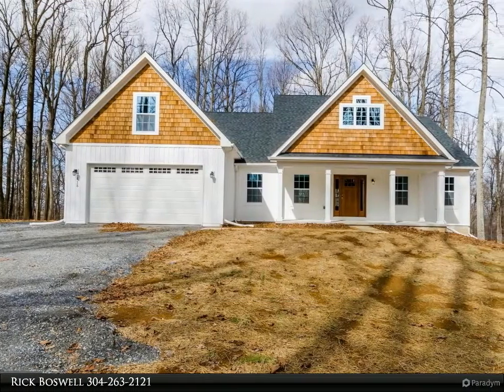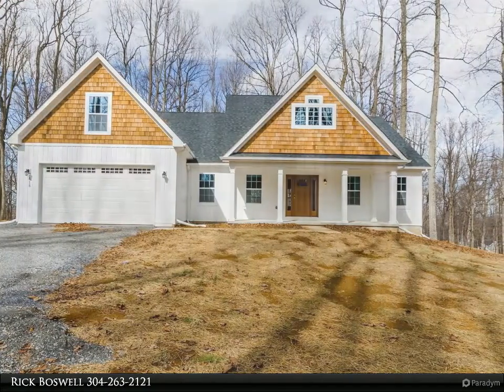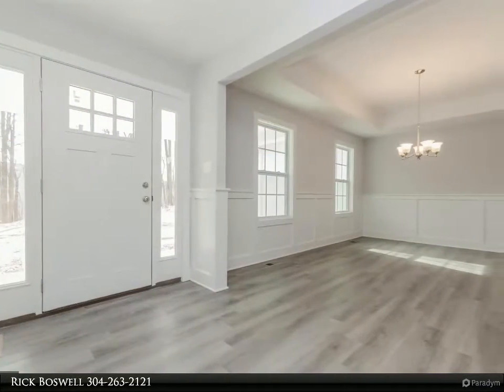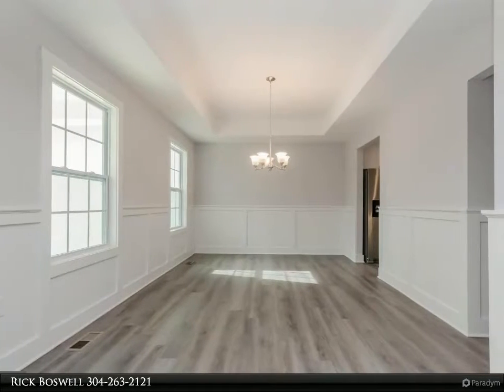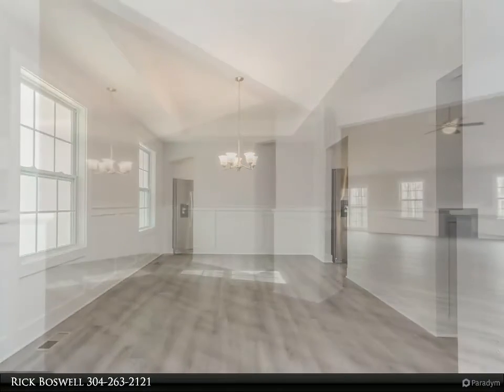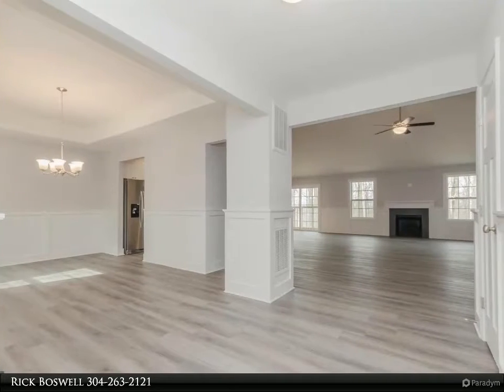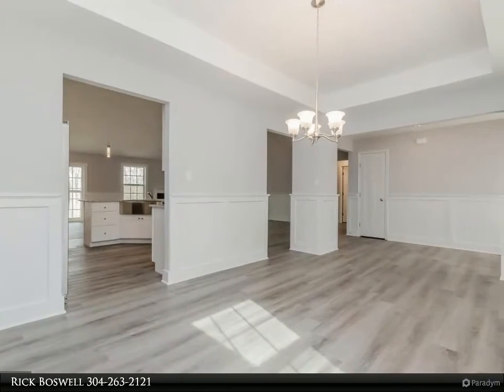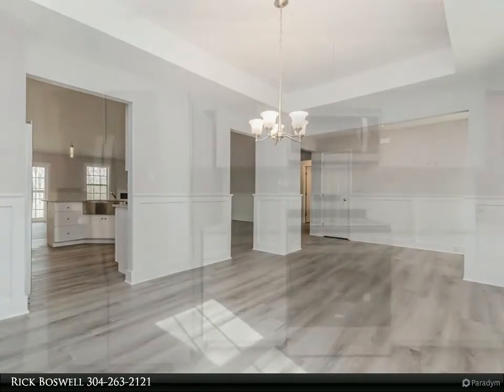MULTNOMAH LANE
$599,999, 4 bed, 4.00 bath, MLS# WVJF2003028

Corner lot location for this 4 bed 3.5 bath ranch style home. Quality construction nicely upgraded which includes stainless steel kitchen appliance package, granite, lp gas fireplace, luxury vinyl plank flooring, upgraded cabinets, vaulted ceilings & more. Full unfinished basement. Close to amenities. Builder has tastefully selected all the finishes for you. Front Load garage. Pictures are of similar finishes. Projecting completion by September 2022.

3 full bath, 1 half bath

Rick Boswell
CENTURY 21 Sterling Realty